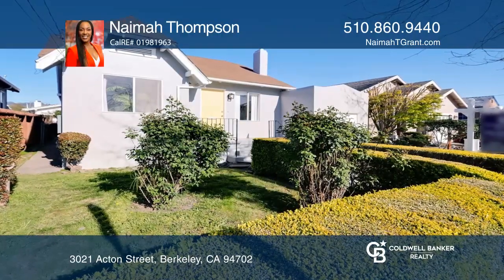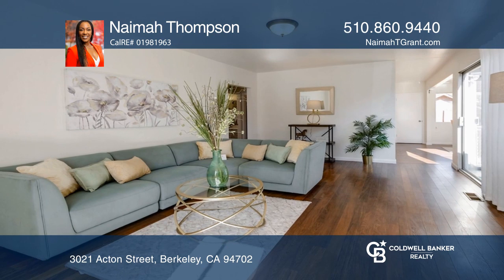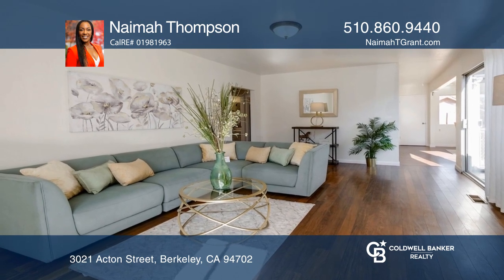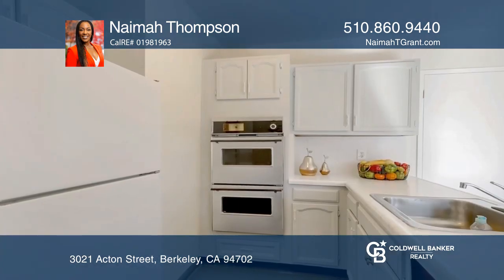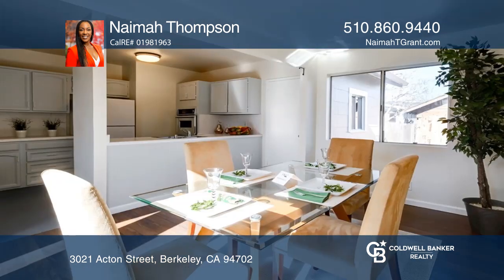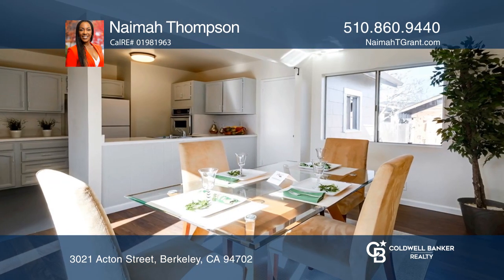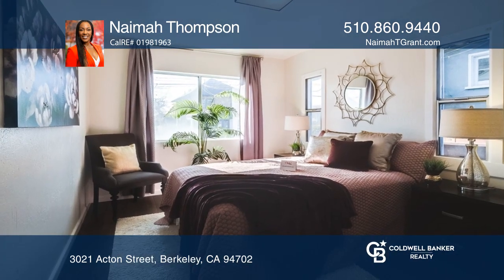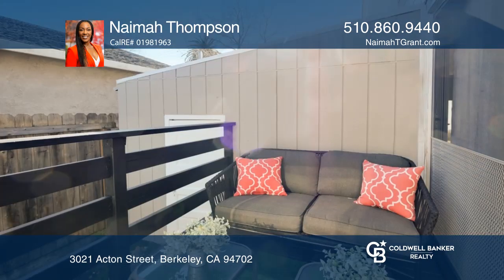3021 Acton Street Berkeley, CA | ColdwellBankerHomes.com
3021 Acton Street, Berkeley, CA

Tender loving care is what this cute Berkeley home needs! This two bedroom, one bathroom home has plenty of space to add your own personal style and vision and create your forever home. This property is clean and ready to show! It is close to highway access and public transportation, gyms, restauran